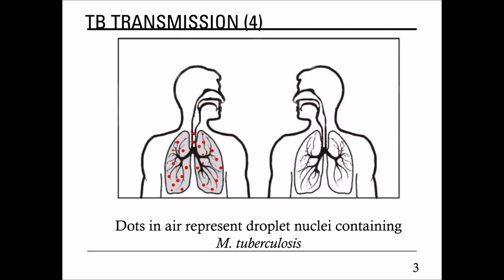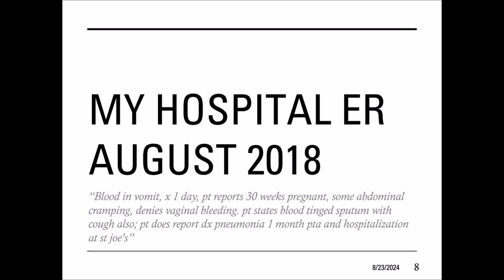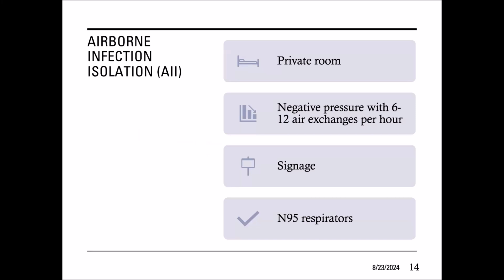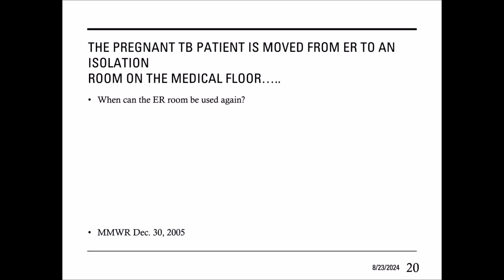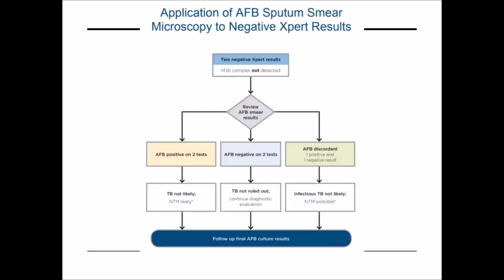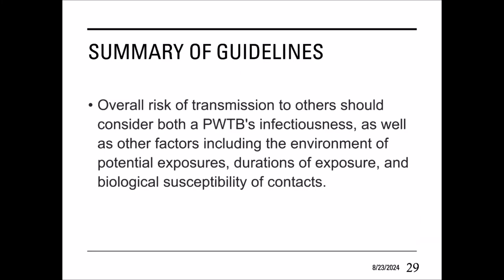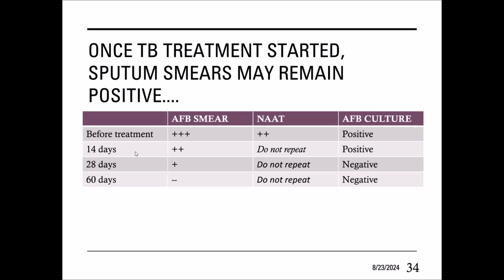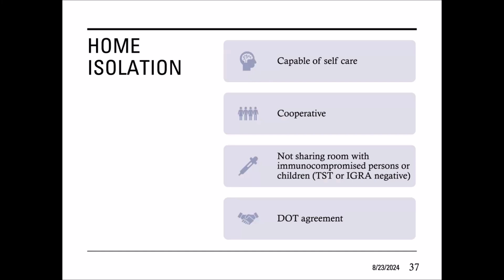2024 TB 101 Series: TB Infection Control